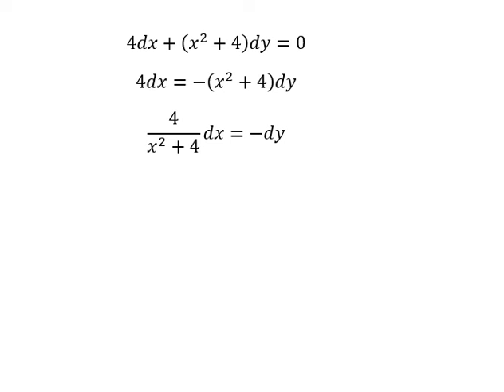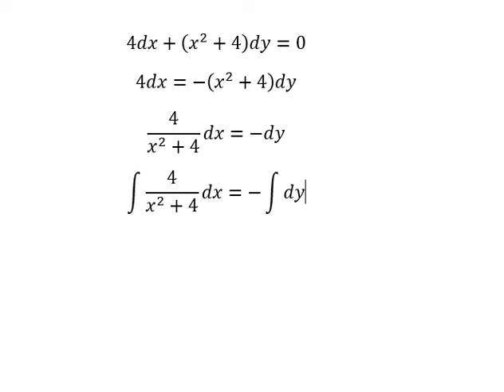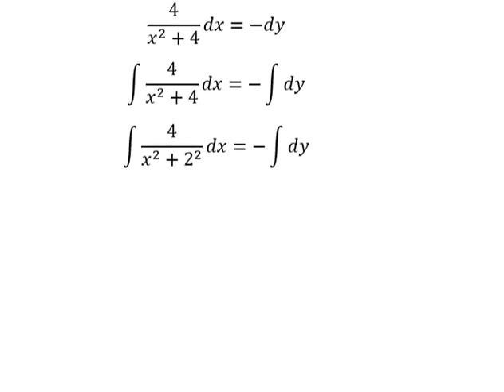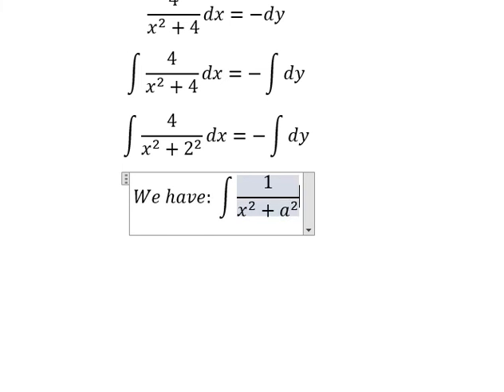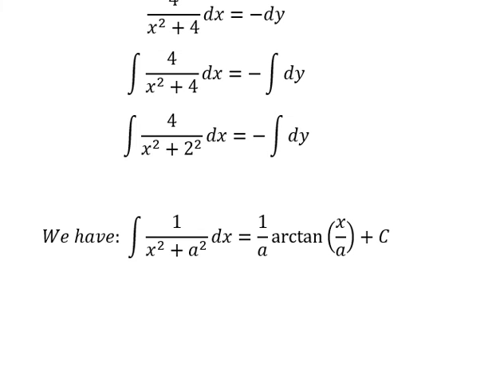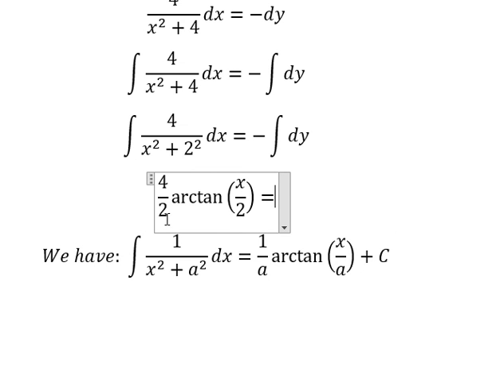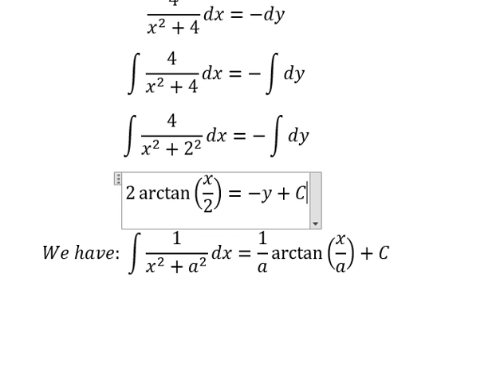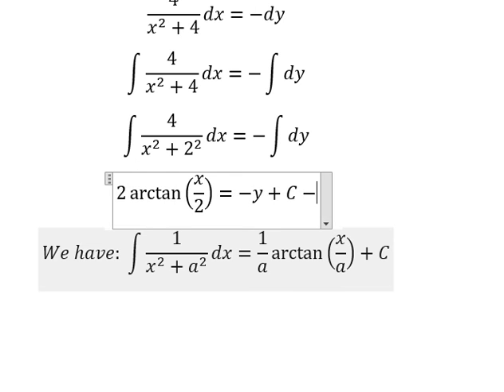Calculus Help: Separable Differential Equations - 4dx+(x^2+4)dy=0 - Techniques